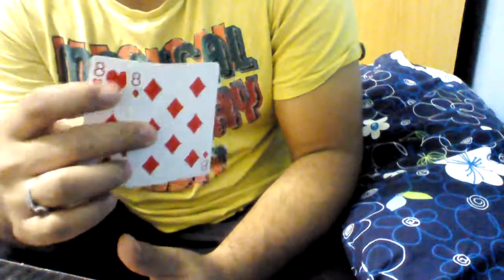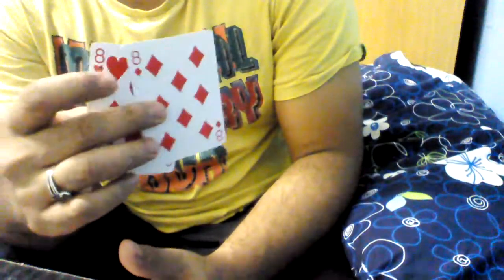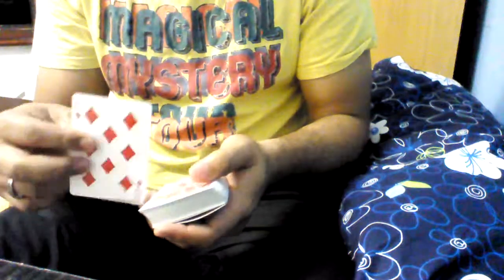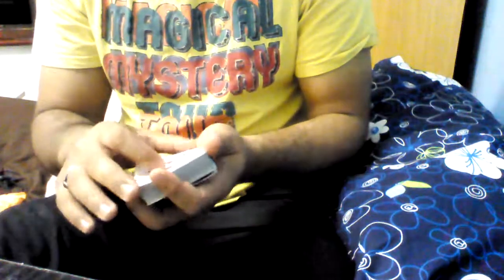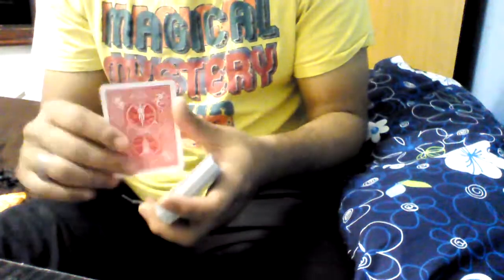Card Color change idea - 1 (Original)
This is a pretty good way to start off a color change combo as you finish with two different cards on top of the deck.